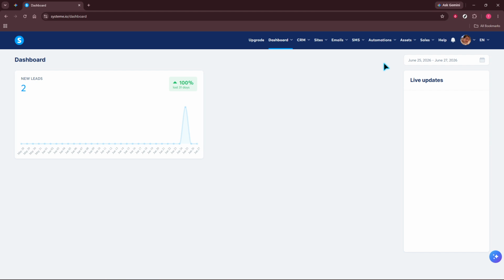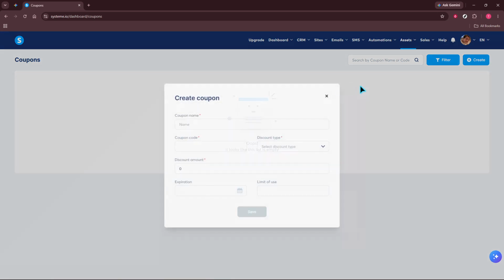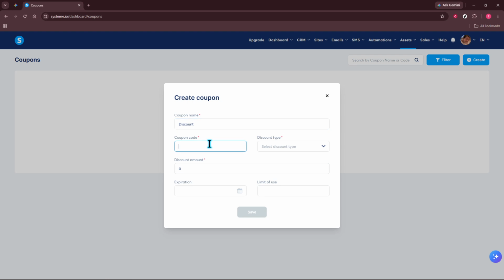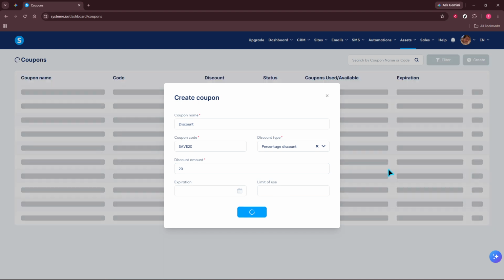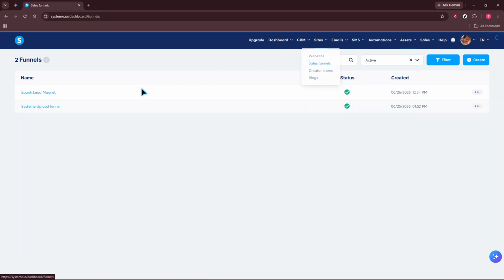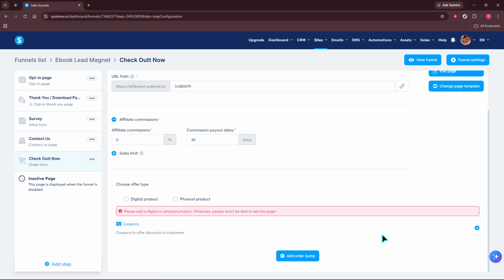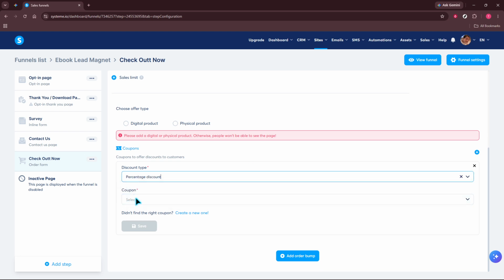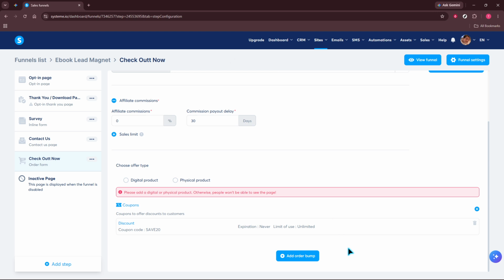How To Add Coupon Systeme.io [2026 Guide]